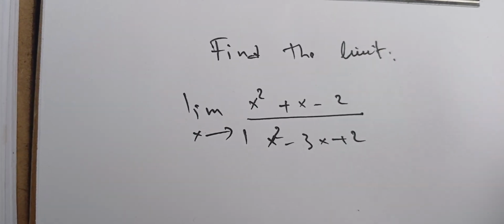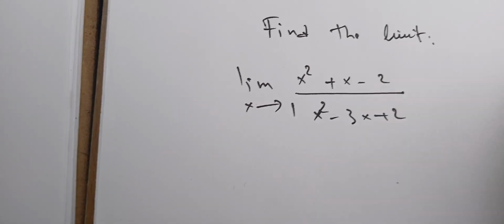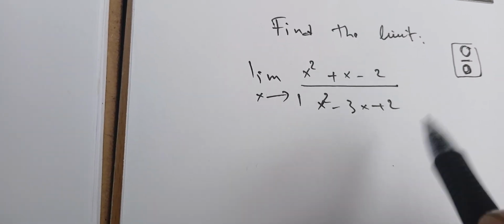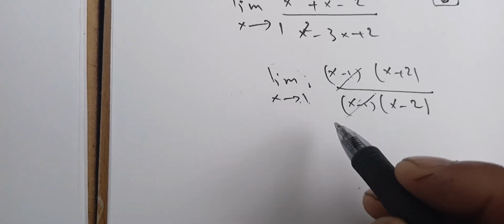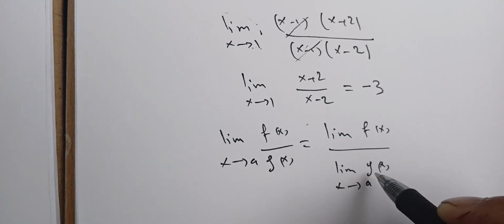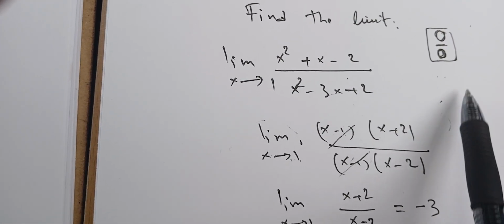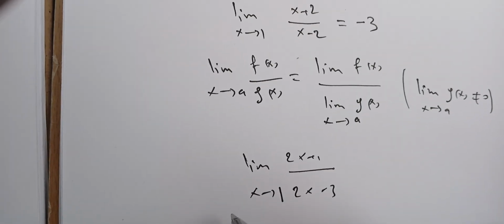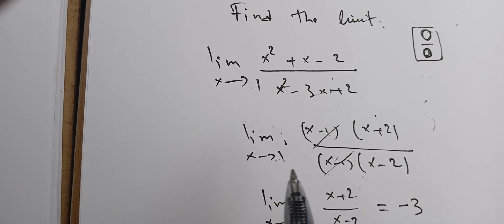the limit of a quotient . how to find it by rewriting the function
When dealing with limits, especially when we are dealing with the fraction of a limit. So we assume that we have two functions F of G. And we are interested in the limit of f of x over G of X, as X goes to a, If that limit doesn't exist when X goes to a, it doesn't mean that limit doesn't exist. It means that we have the right the function differently and maybe get some change of variable using L'hospital's rule So in that case, we can solve the issue. Okay, so we need to be aware. That the ratio of the limit is the limit of the ratio one With one condition that the denominator has to be different from zero. Okay, that's when we do that. So this is our, the rules of the limits. So we have the sum the product Uh the quotient rules and we have to now them and we know to we need to know where this one can be computed and we need to be aware that when we take the limit, we are getting close to that value. We are not getting Exactly the value. We're getting closer that value, that's what we need to have in our mind when we are dealing with this kind of questions. So the issue that we're going to have in the future. So we're gonna find the limits by using the sum, the addition, the, the, the quotient. And we need to be aware of that. We will have more rules and more restrictions and by the end we can use the Epsilon. Delta definition to see what we can do for this limits.
how to find the quotient of a limit?.tricks and techniques.